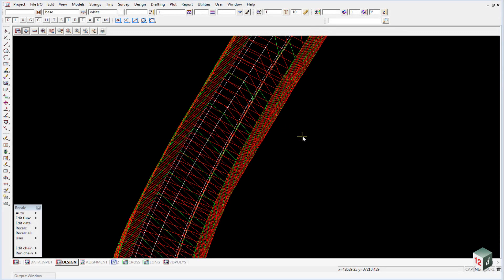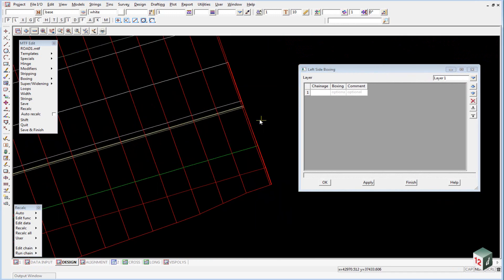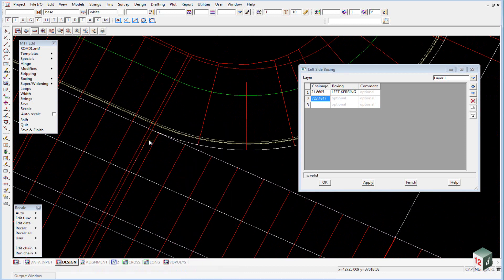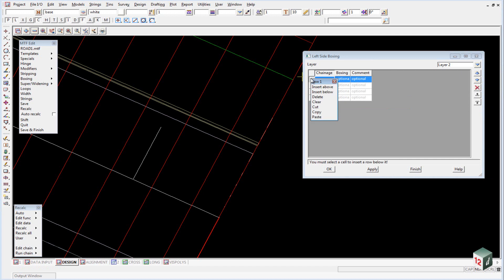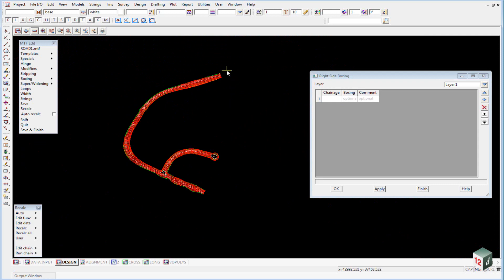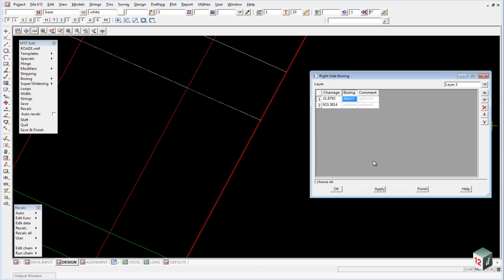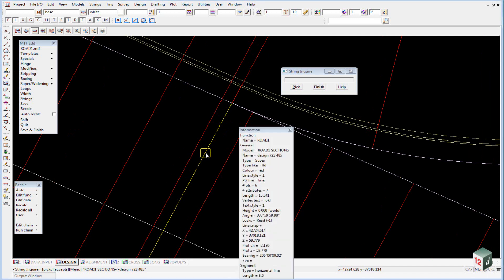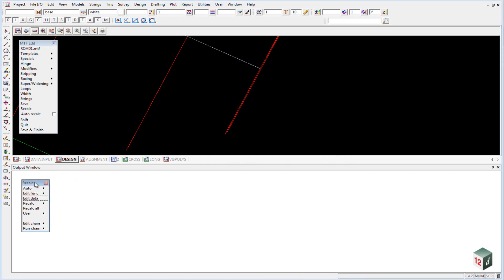22.0 ROAD1 Boxing - Intermediate Design (12d Model 10)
This video provides an overview of adding boxing to a road design in 12d Model 10.